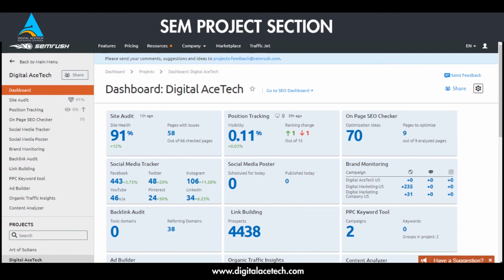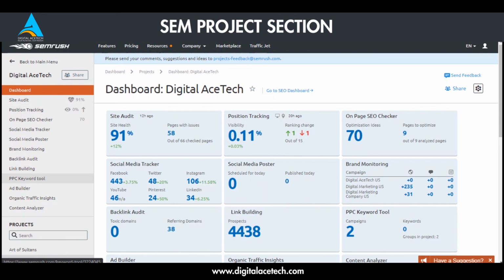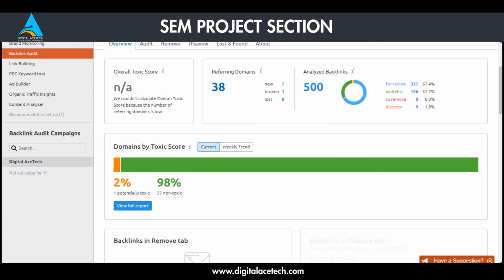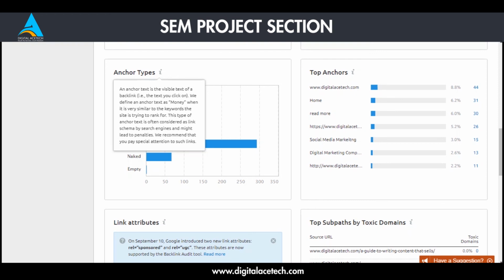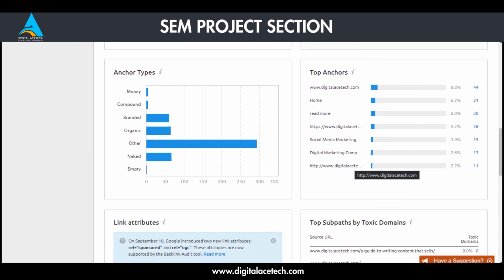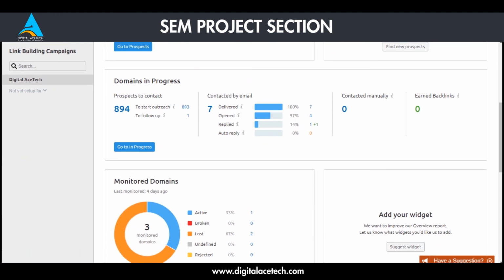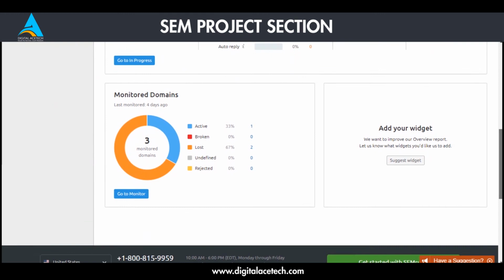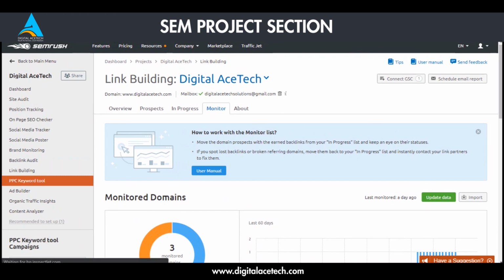SEMrush - Marketing Insights (Part - 1)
Looking for the perfect tool to conduct market research? Well we suggest you watch this video for the breakdown of the most helpful tool known as 'Market Explorer'.